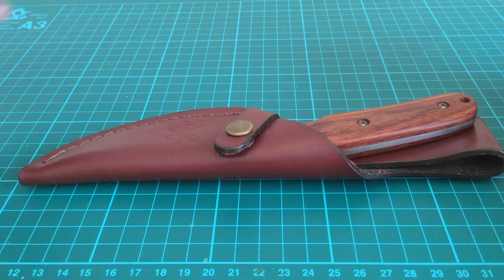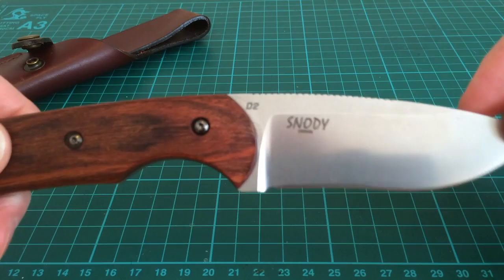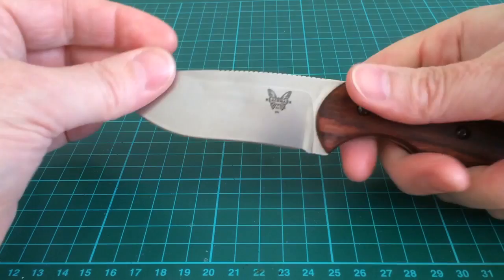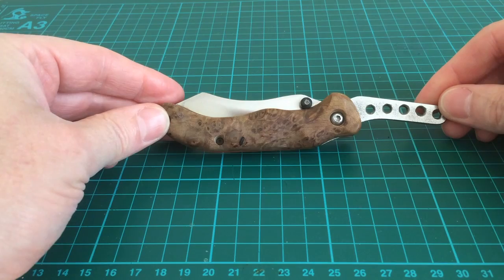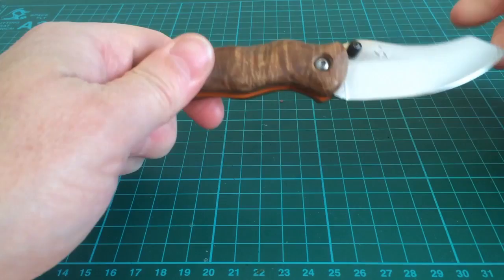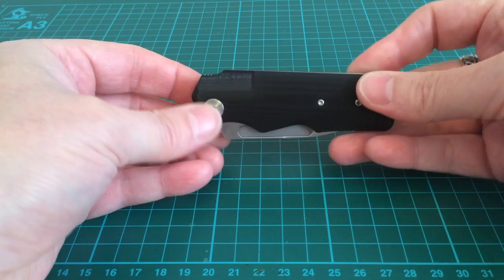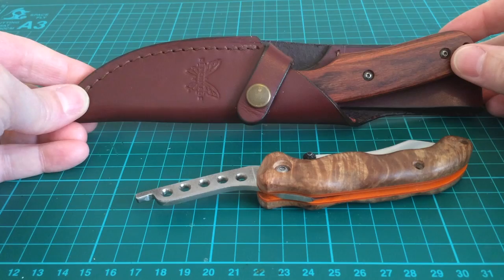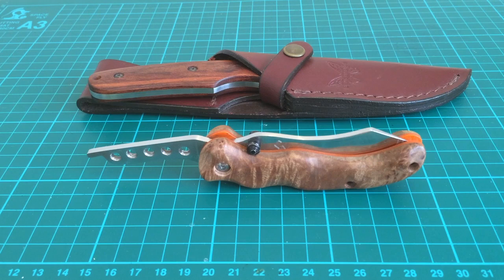Benchmade Snody and Gavko Friction Folder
This video is about Benchmade Snody and Gavko Friction Folder